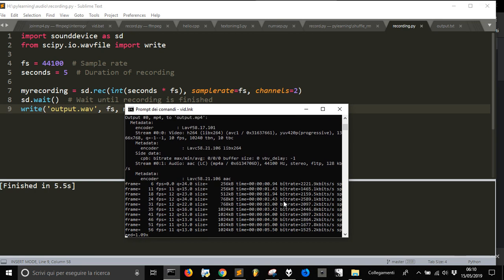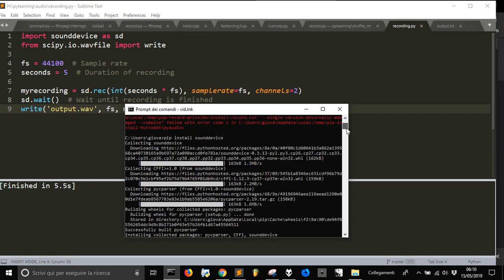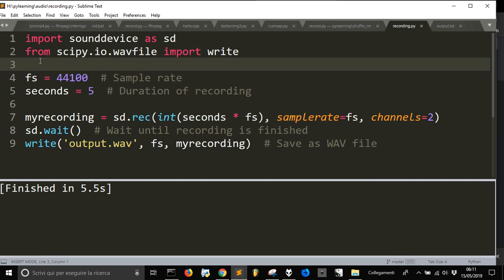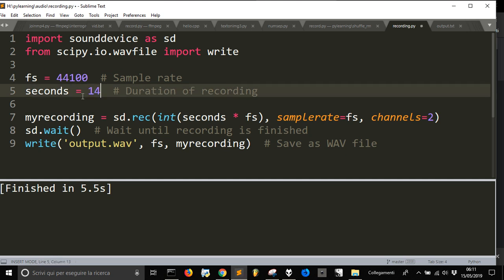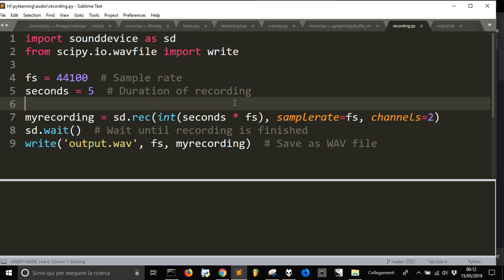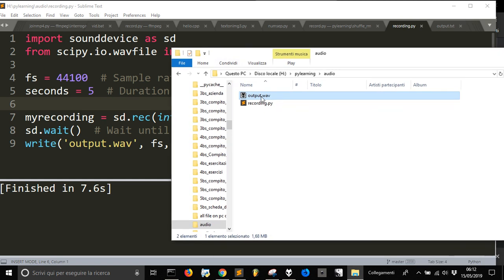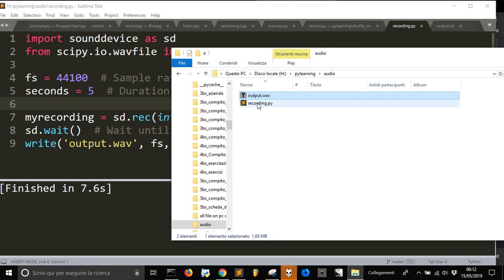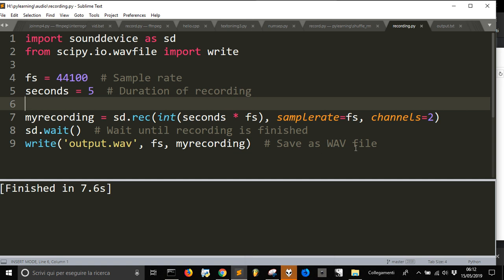Python to record audio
In 5 lines of code you can record easily audio with Python, scipy and sounddevice.